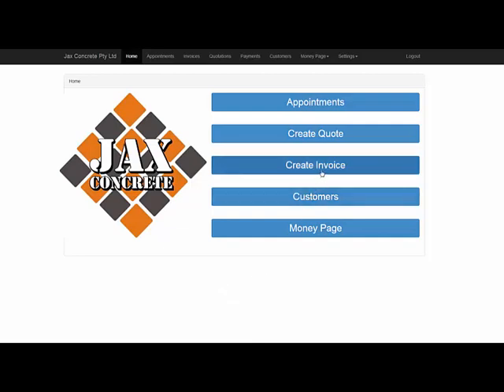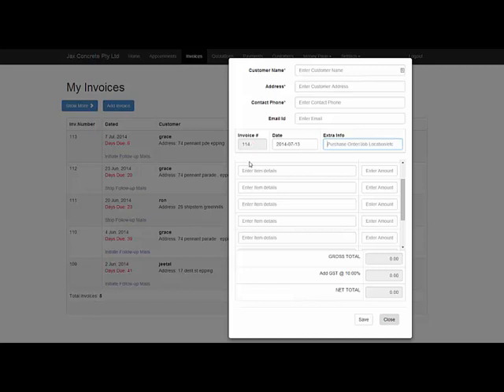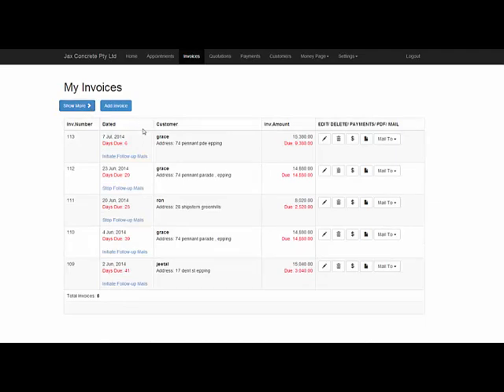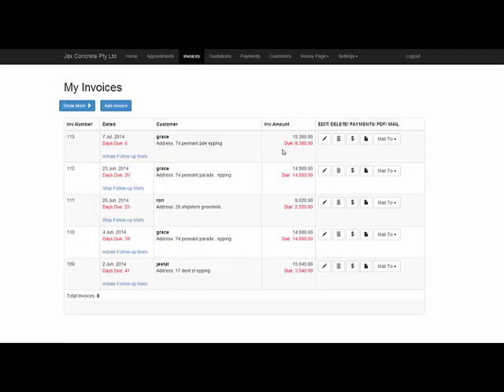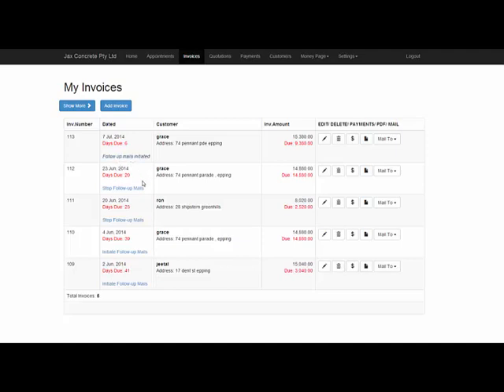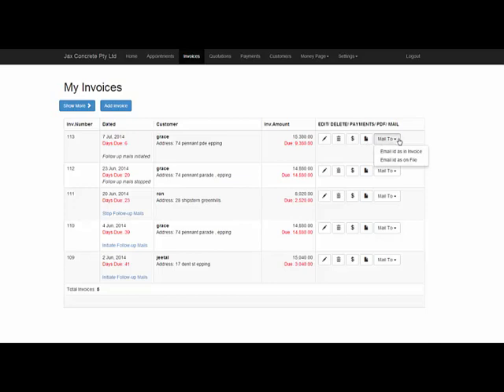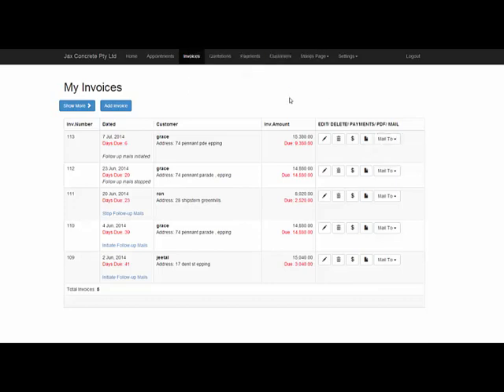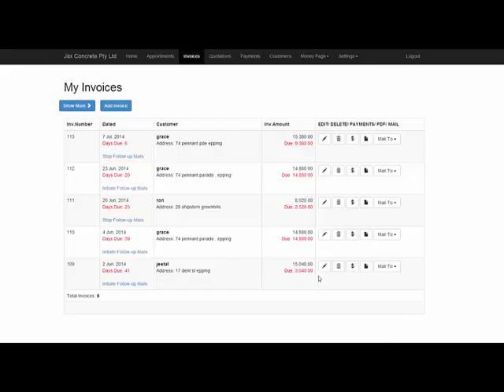Tradies Angel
learn how to create invoices usingtradies angel